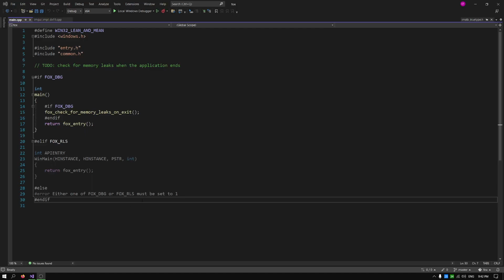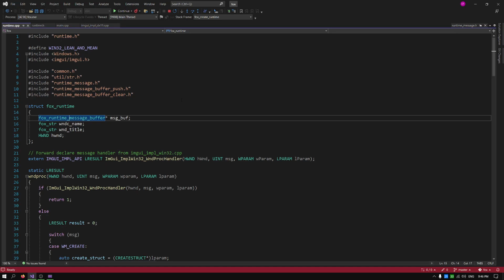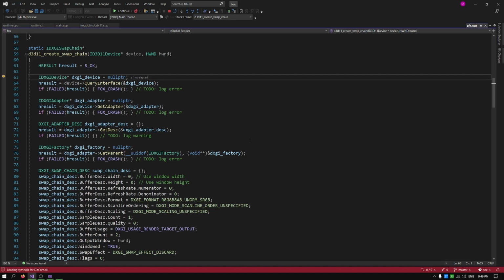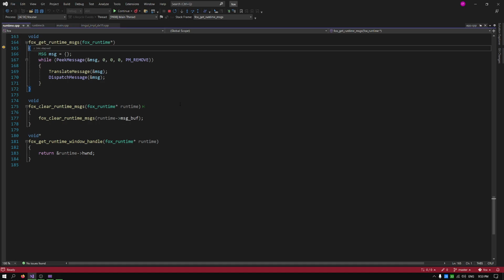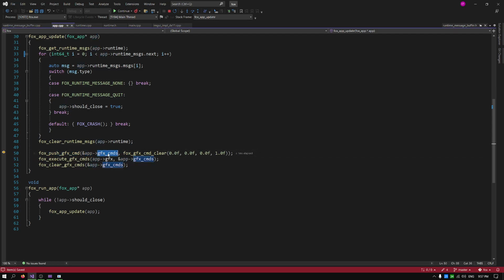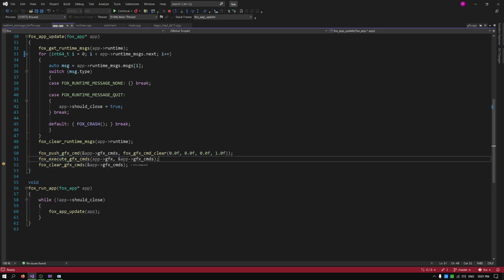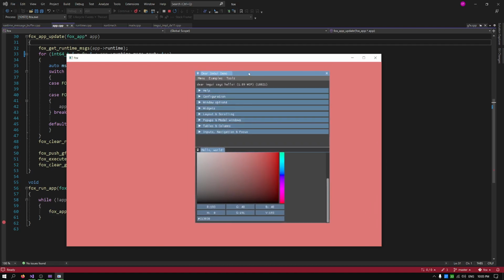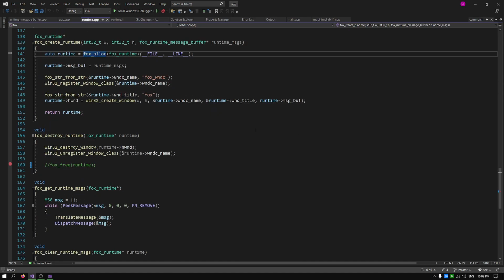Fox 0001 - D3D11 and basic renderer architecture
In this video I show you my progress on my game from scratch using C++
- Initializing D3D11
- Renderer architecure
- Automatica memory leak report on exit on win32